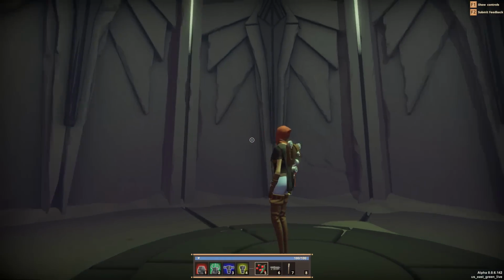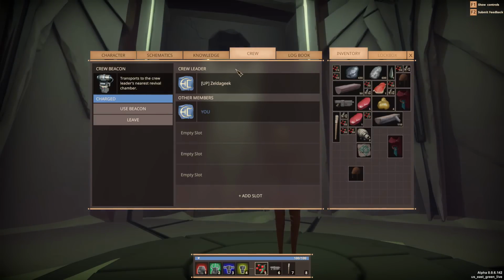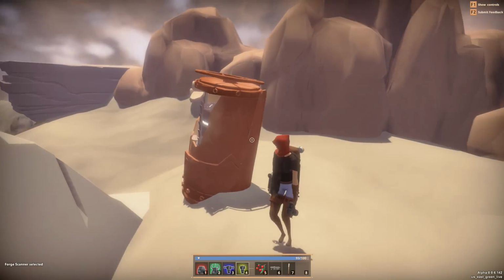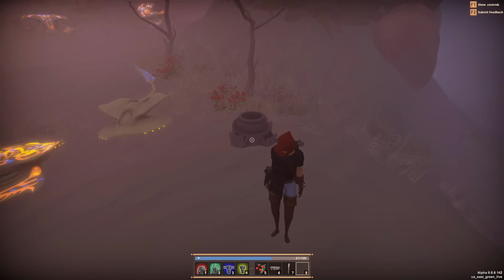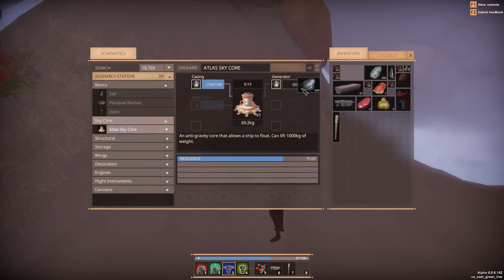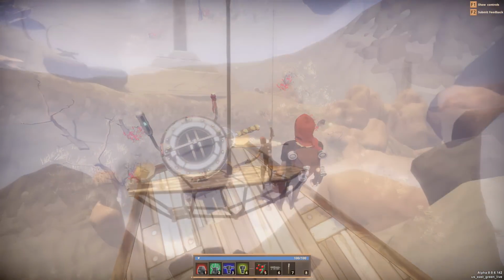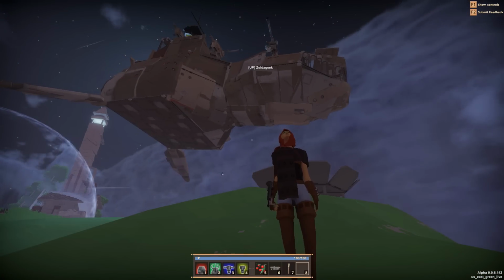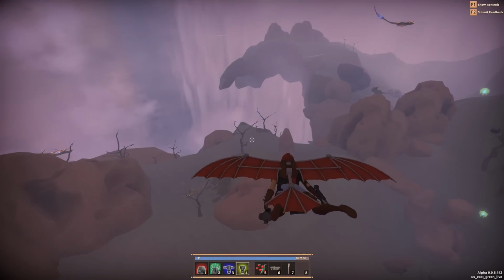SHIP BUILDING 101: A BASIC AND ADVANCED GUIDE TO SHIP BUILDING | Worlds Adrift Ship Guide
This guide will show you how to design and build your first ship and also give you more advanced information on the upgrades needed to build bigger, heavier ships. Building a ship has never been easier!

Worlds Adrift is an open world MMO with real-time physics, set in a world that is changed by players' actions. Players must build a legendary sky ship to escape the clouds and explore the mystery and majesty of the world. Designing a ship and building a ship are made very easy and to upgrade your ship you will need to explore the islands. Find ship parts and Atlas Core upgrades to increase ship weight and when  your ship design is upgraded enough you'll be able to pass through the storm walls and find new islands with better loot.